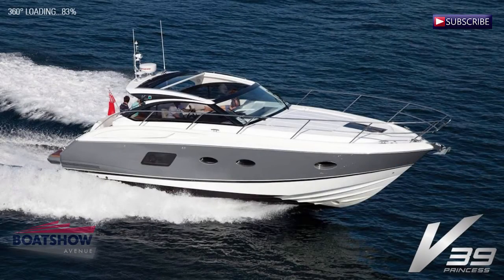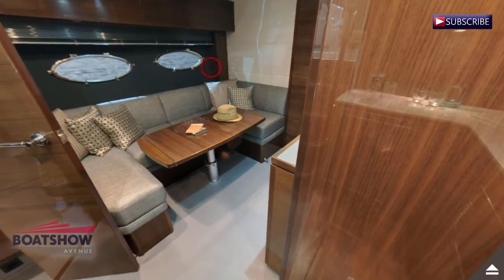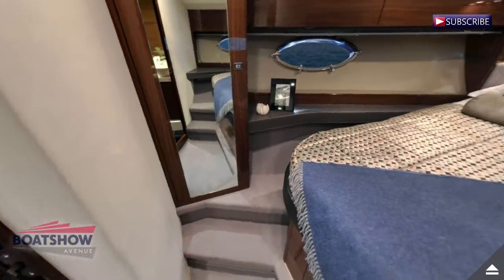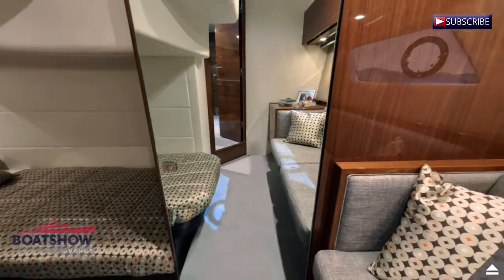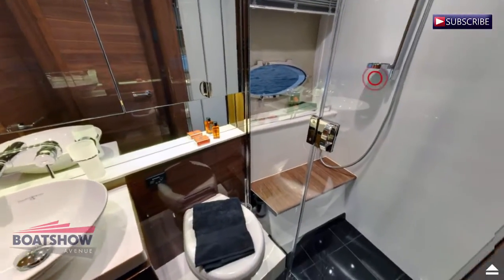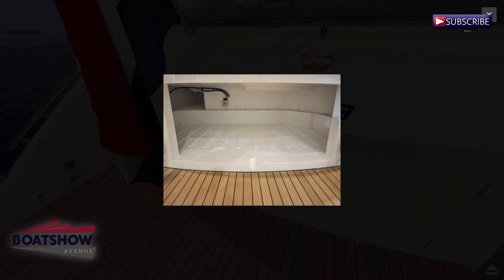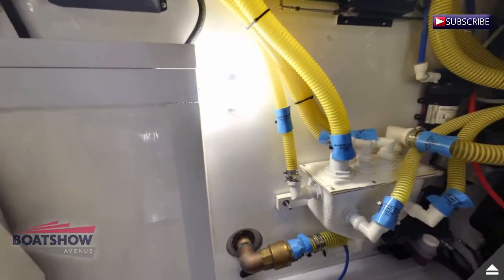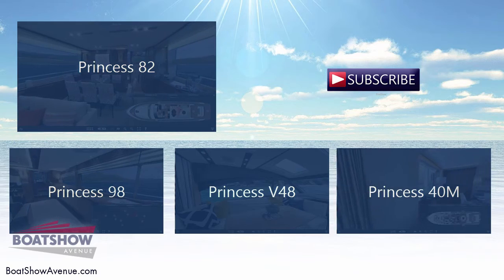"Princess V39 For Sale"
There has been no scrimping and saving. The stainless steel guardrails are solid, the helm station is made from quality materials, and the Perrin & Rowe sink in the galley shows that there is no compromises anywhere on this boat.

The V39 also incorporates the new resin infusion technology which is unique to Princess, and reduces weight and adds strength to the boat simultaneously. It ensures that the boat can hold its owns in demanding seas whilst being easy to drive.